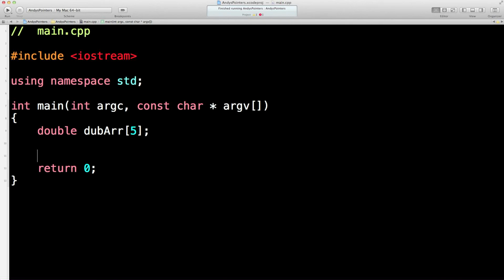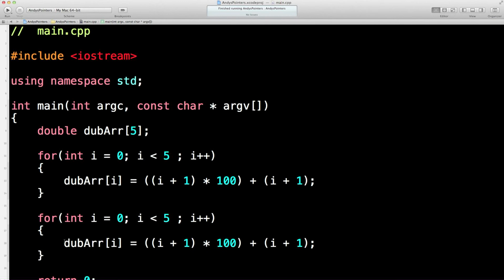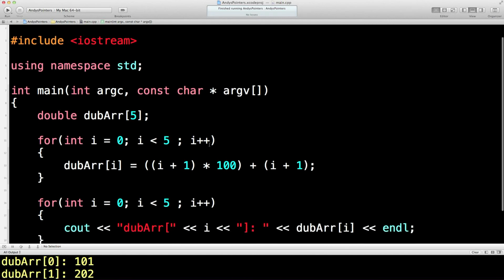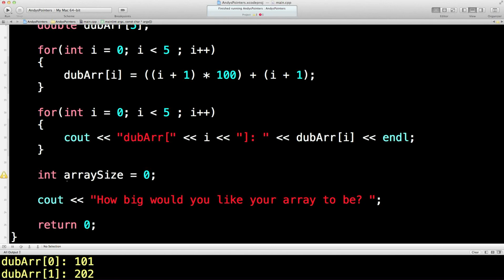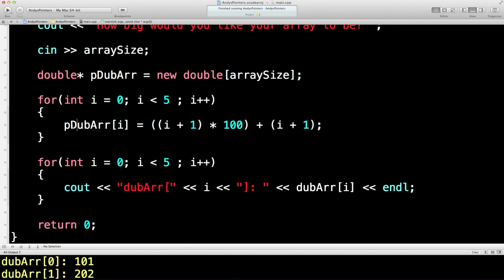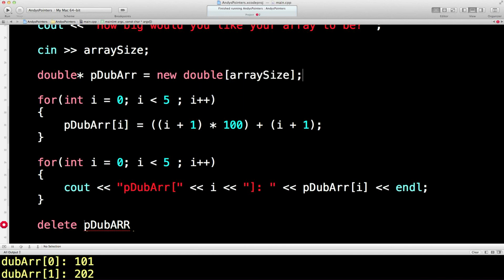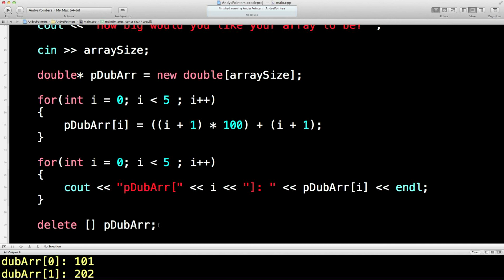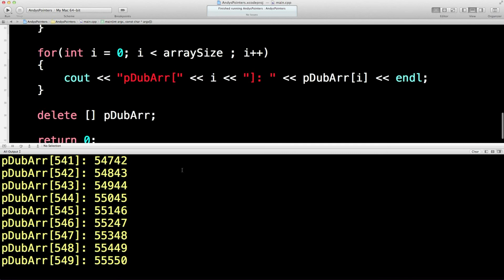Learn Finance C++, Lesson 26, Dynamic Memory Allocation, pointers, new(), delete()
Quite often we don't know how big things like arrays should be until AFTER we have compiled the program. We might want to find such things out at runtime, and then create custom-sized arrays. We can do this with dynamic memory allocation, which is helped with the use of pointers, and the new() and delete() functions, to organise our use of memory effectively.